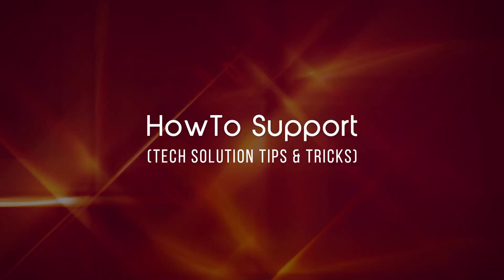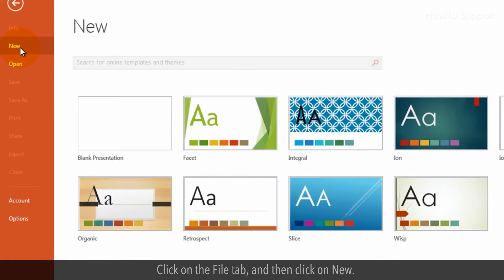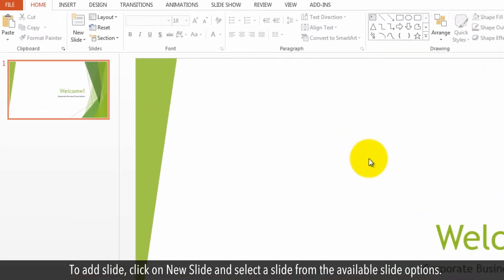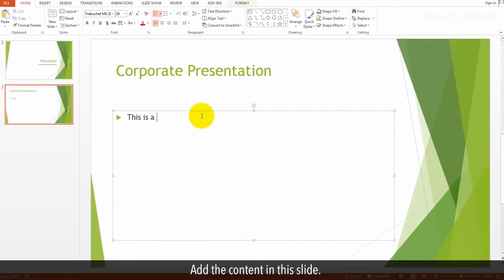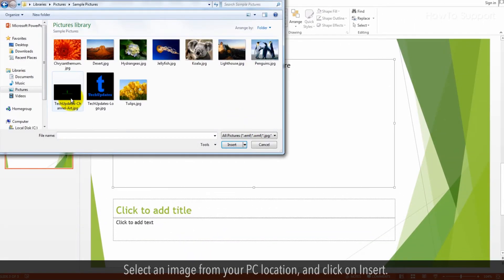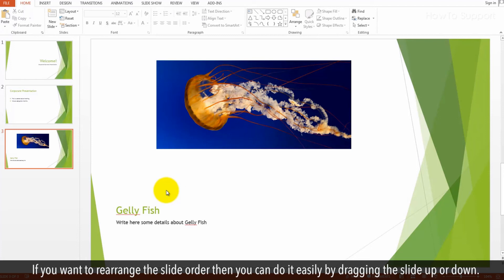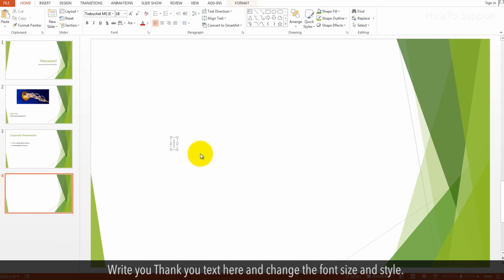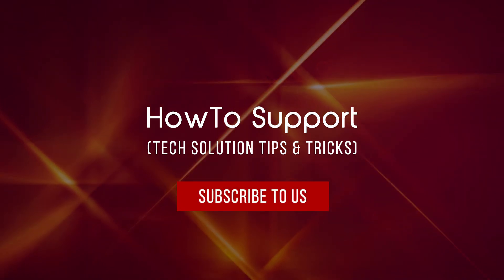How To create A PowerPoint Presentation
Watch these easy steps shown in this videos to understand about how to create PowerPoint Presentation .

1. Open the PowerPoint program on your computer.
2. Click on the File tab, and then click on New.
3. Select a presentation template of your choice.
4. Click on Create.
5. Add a Title in the Text box and then add subtitle.
6. To add slide, click on New Slide and select a slide from the available slide options.
7. Add the content in this slide.
8. Click again on New Slide and this time we are selecting a Picture with Caption Slide.
9. Click on the image icon to add a photo in this slide.
10.  Select an image from your PC location, and click on Insert.
11.  You can resize this image as showing in the video.
12.  Add Title and text in this slide.
13.  If you want to rearrange the slide order then you can do it easily by dragging the slide up or down.
14.  For the last Thank you slide, we are adding a blank slide.
15.  Drag this slide to down if it is not in proper order.
16.  Write you Thank you text here and change the font size and style.